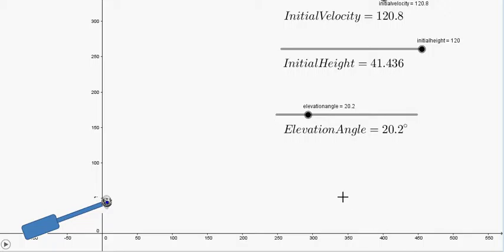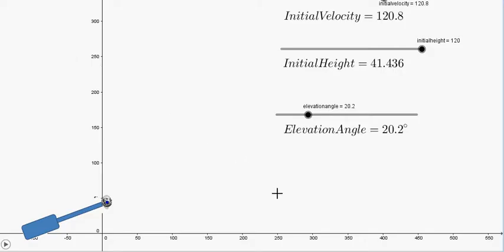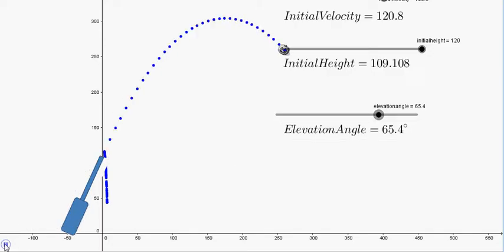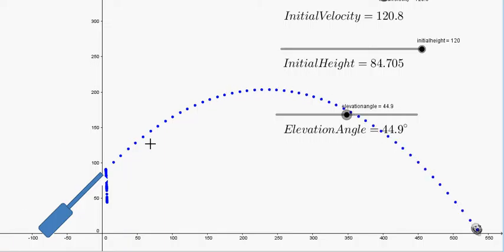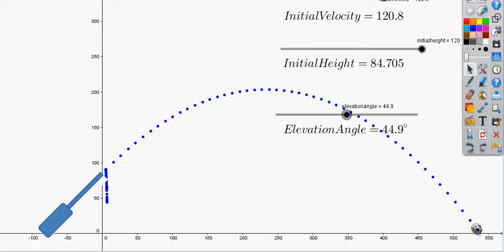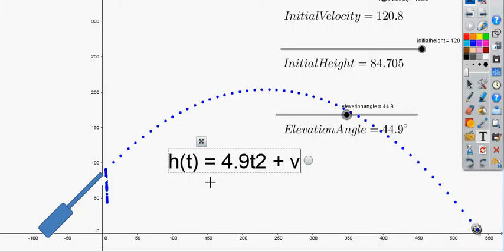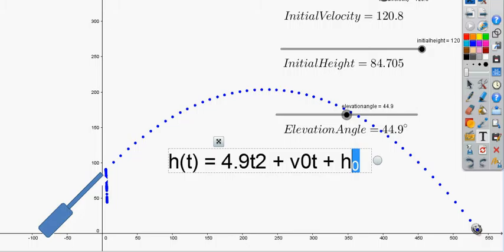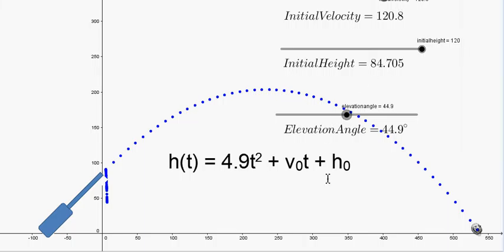core 2 punkin chunker demonstration